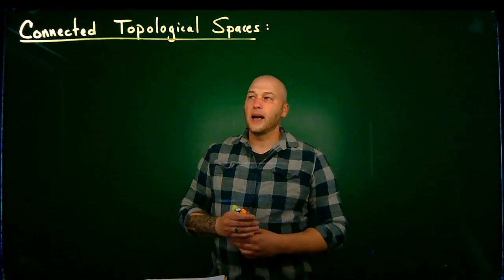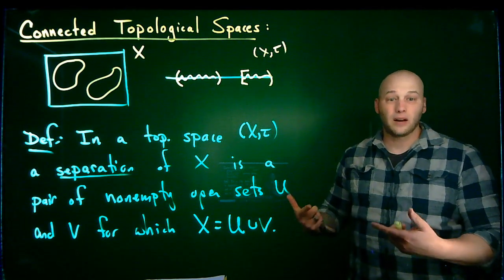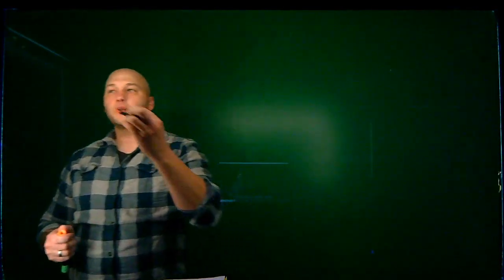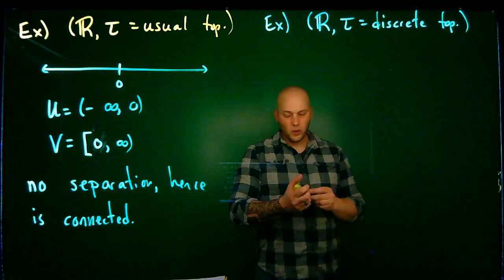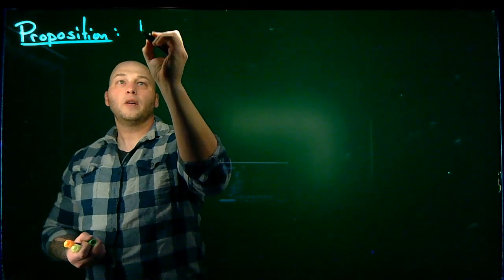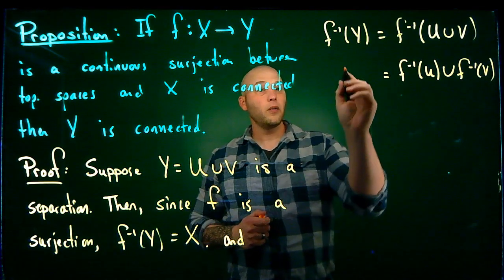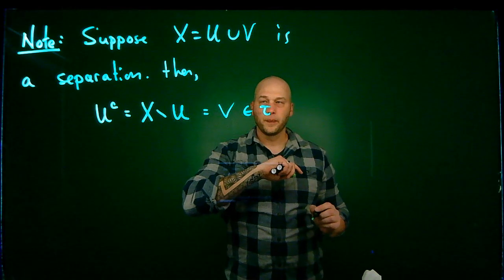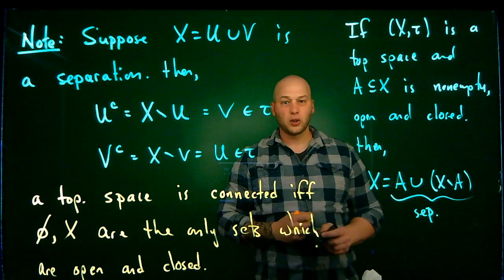Connected Topological Spaces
In this video I explain what a connected topological space is, look at a few examples, prove a theorem and talk about a property of connected spaces.